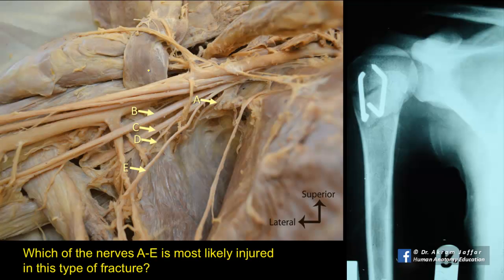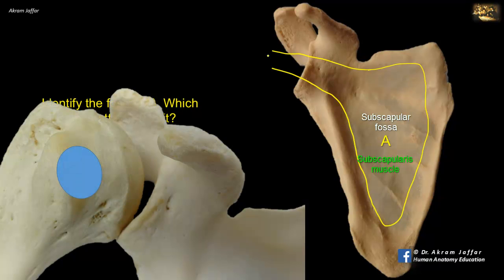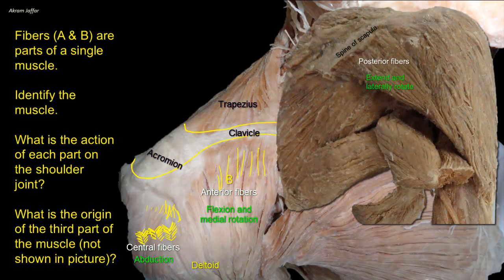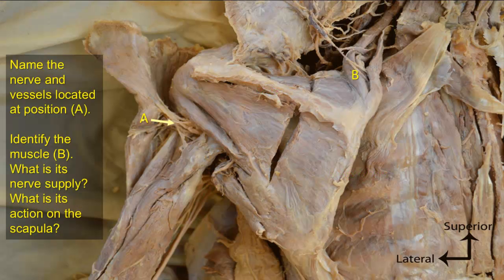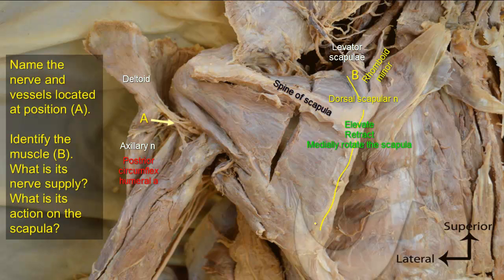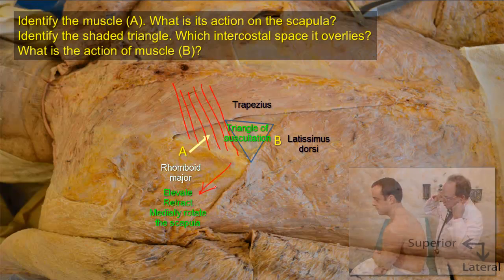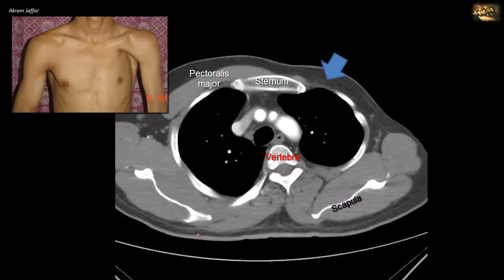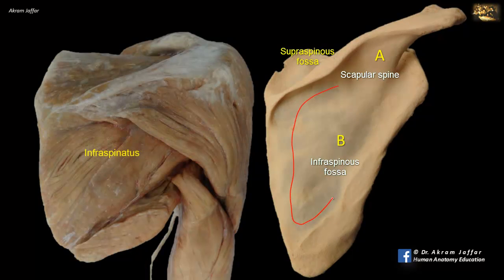Picture tests in upper limb anatomy shoulder region and axilla 4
Upper limb

After completion of this video you will be able identify and discuss some features of the shoulder region and axilla: